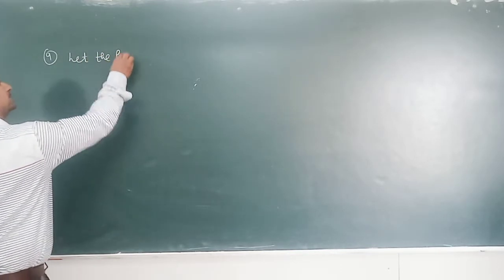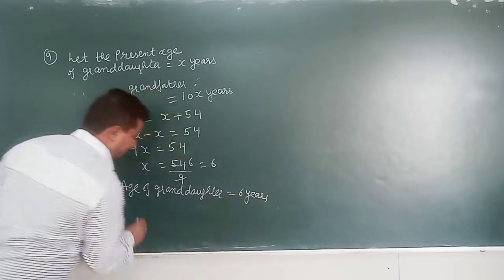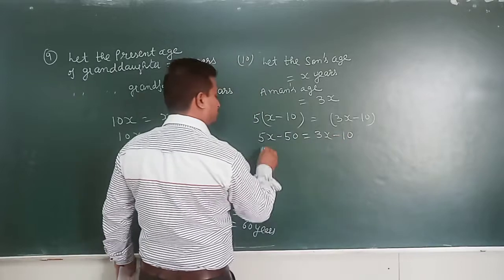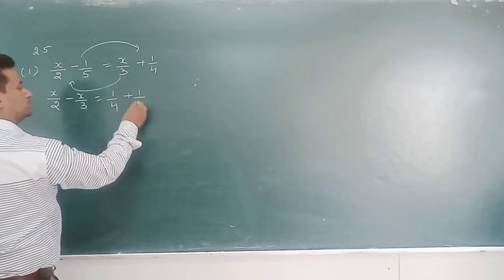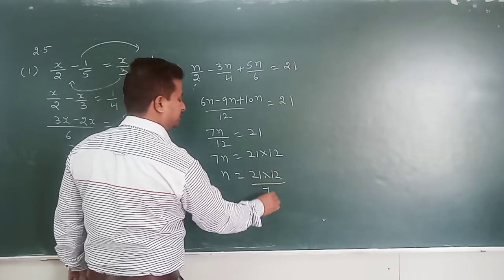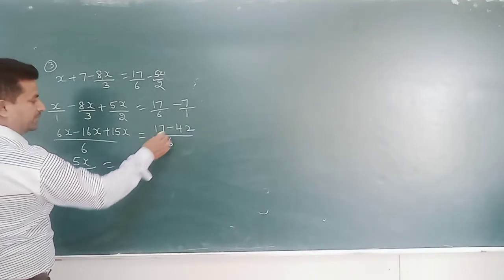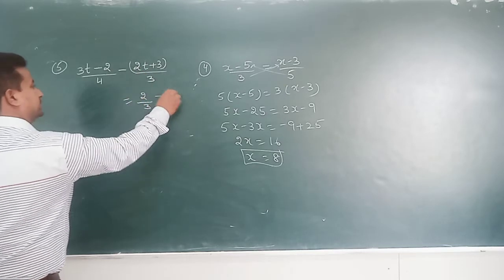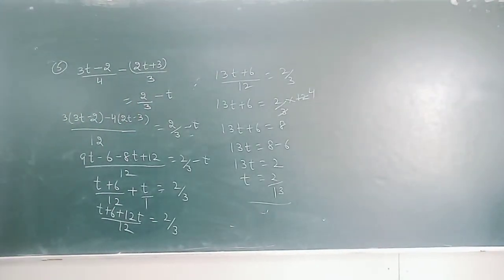Linear equations in one variable class8 exercise 2.4and2.5